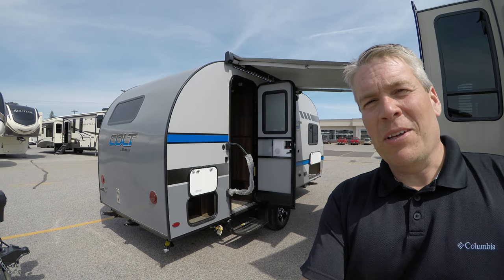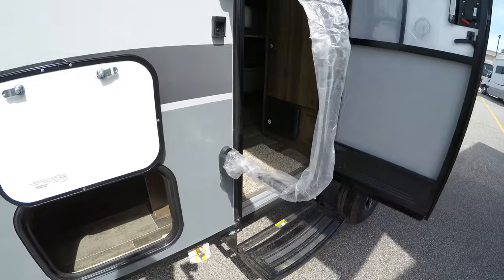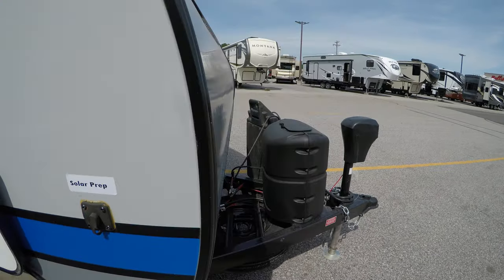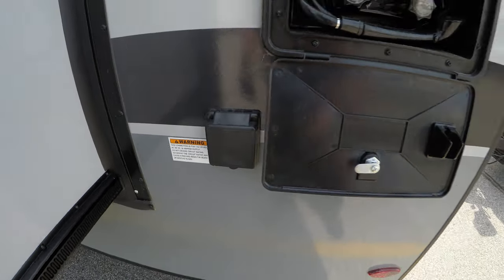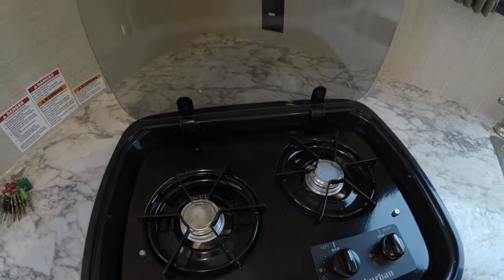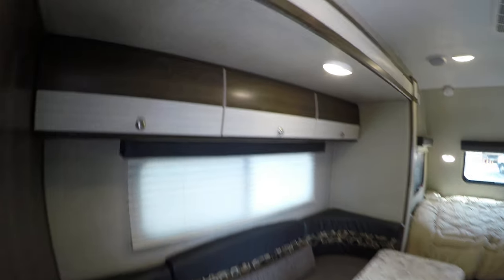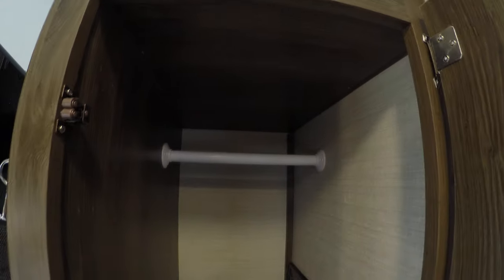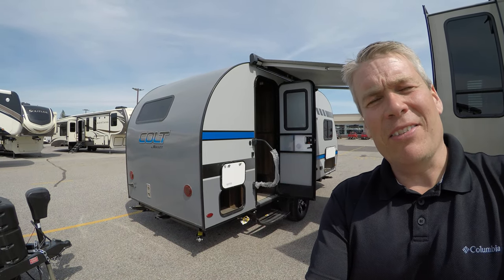2018 Bullet Colt 171RK Tear Drop Camper with Slide only 3,030 Pounds!